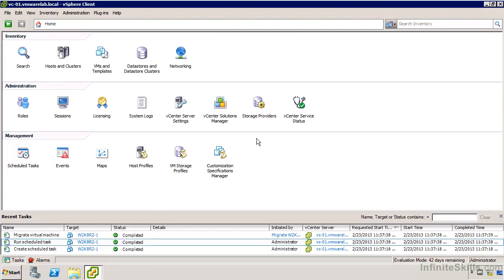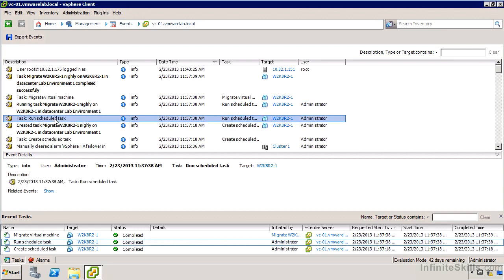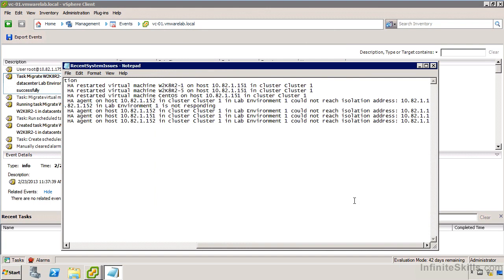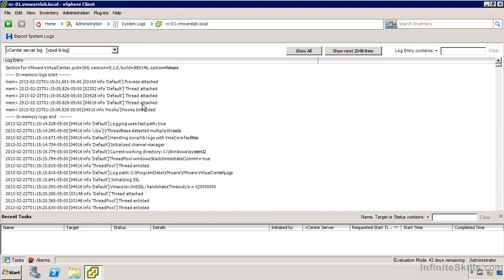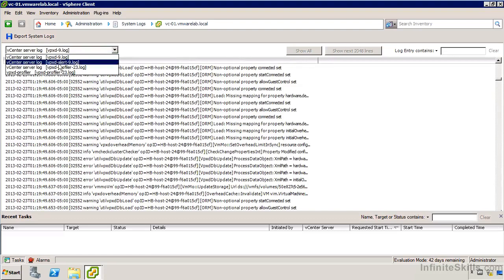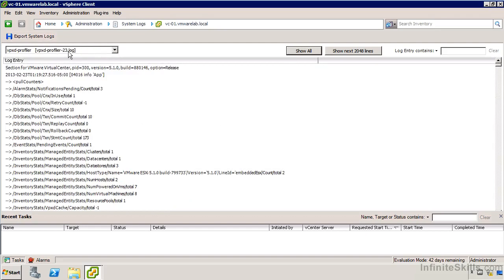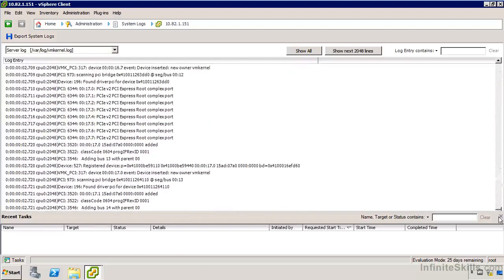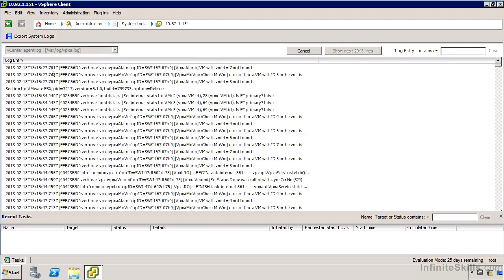0607 Events And Logs